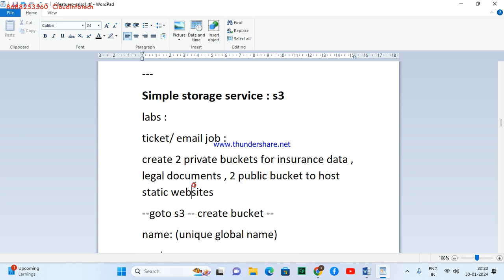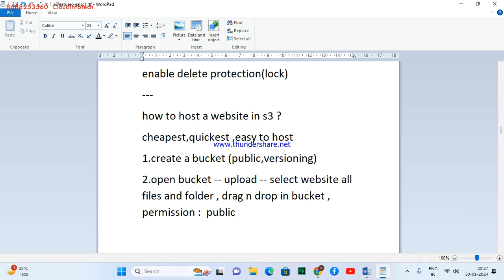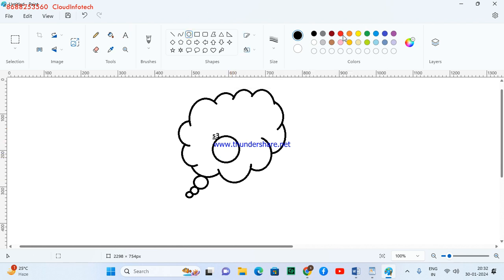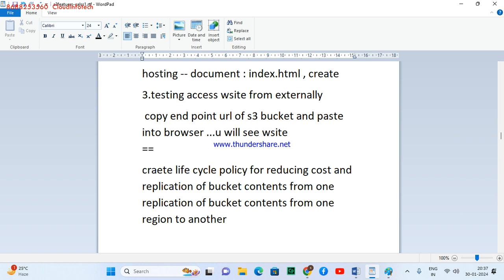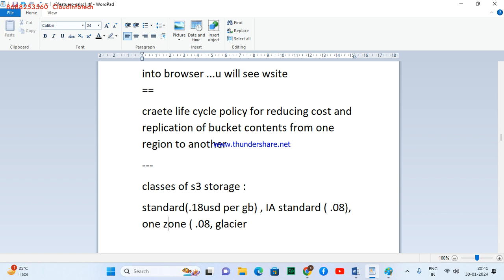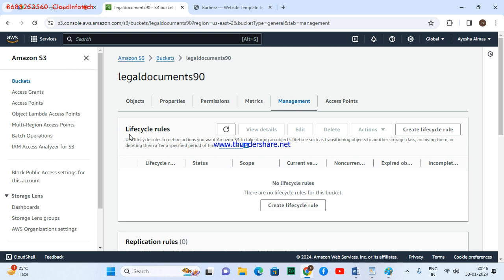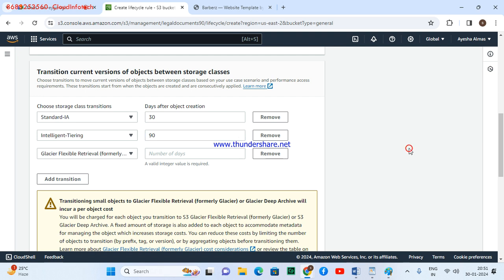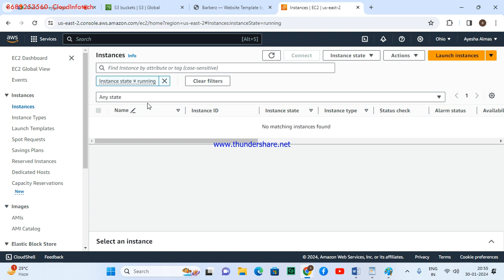S3 Hosting Static website cheaper and easier